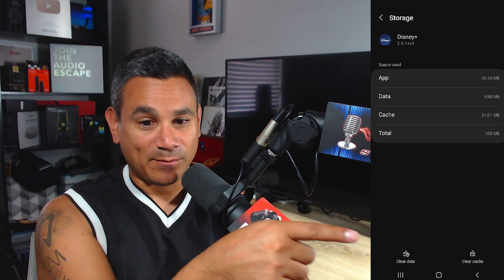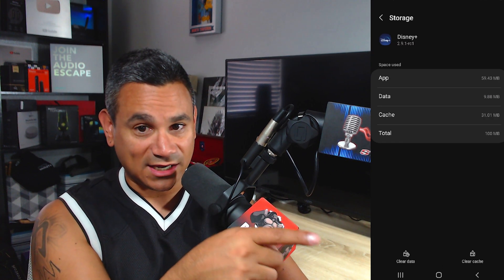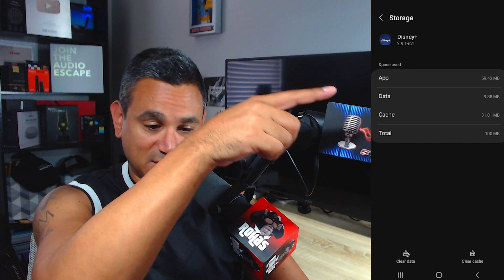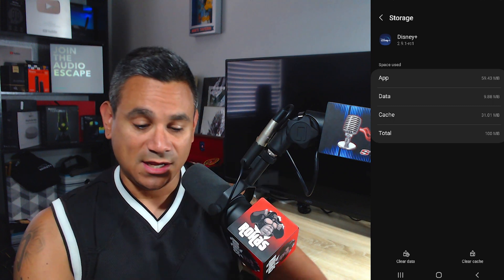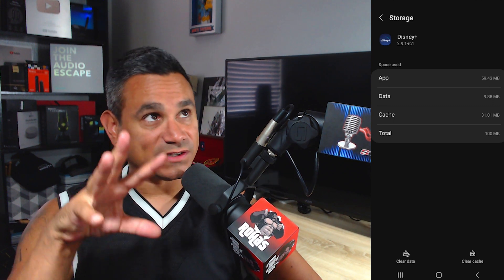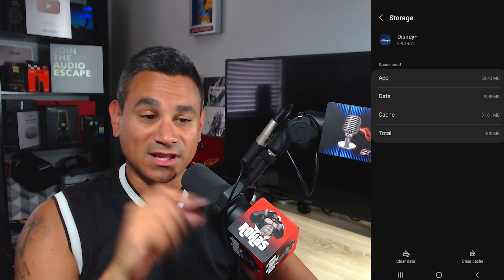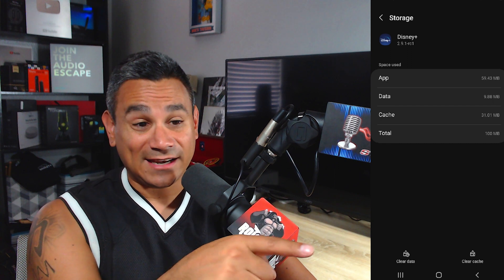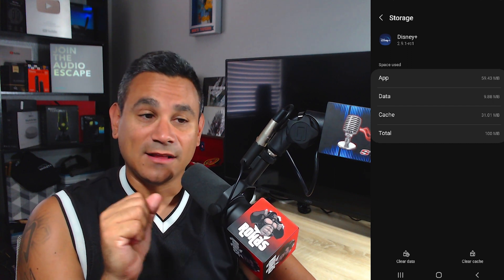Disney Plus App Crashing on Cell Phone FIX IT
Streaming Box Now provides several tech and media related reviews, unboxing and or opinion. These videos are basic tutorials and overviews of different Android Streaming Devices.